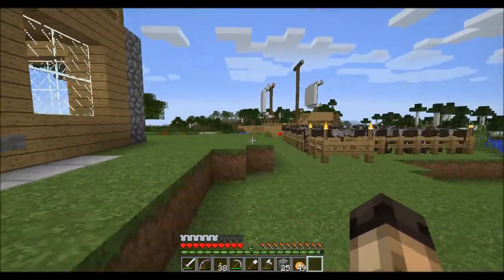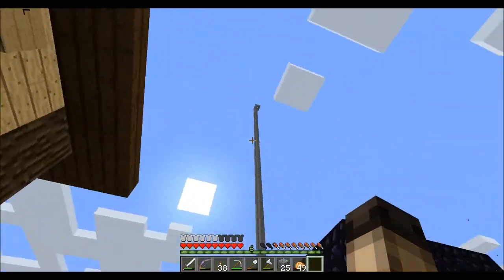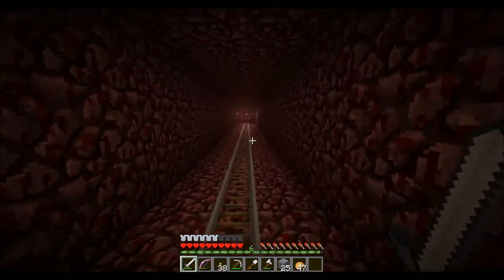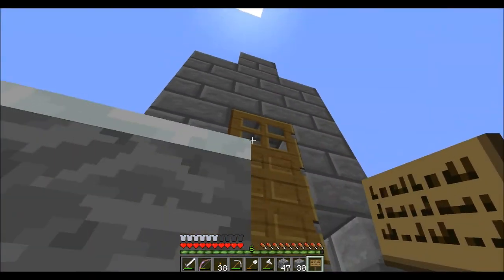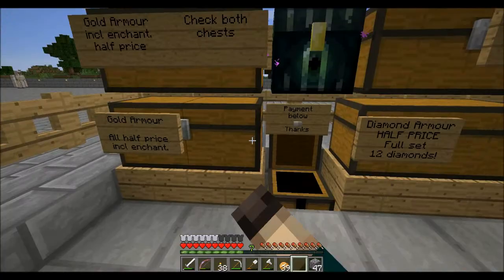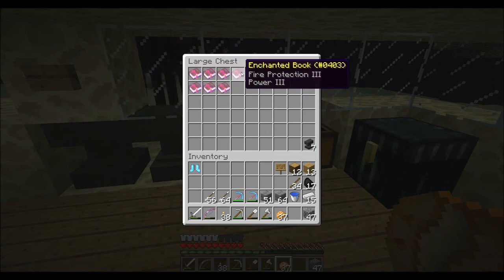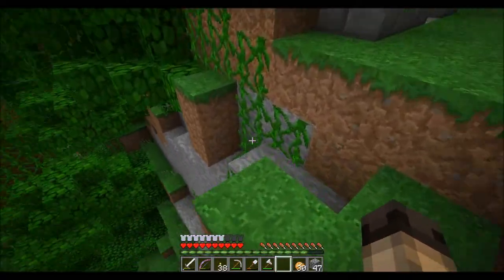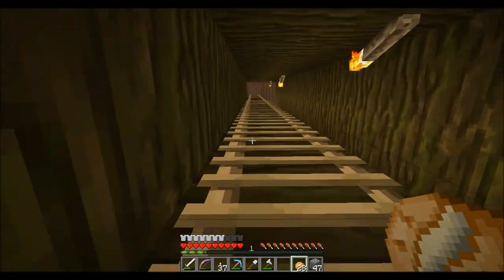Syn Plays Monkey Mines- 411 - Getting things done!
It is time for a new map on the Monkey Mines server and just in time for 1.8 update. The server itself is a private white-listed server hosted by MonkeyDKS. In this season we start off in a jungle and with a focus on bringing a greater community aspect to the server.

In this episode, we come back after a short break and look at getting a few things done around the base as well as check out what has been going on in the last couple of weeks.

Be sure to check out the other youtubers on MonkeyMines!